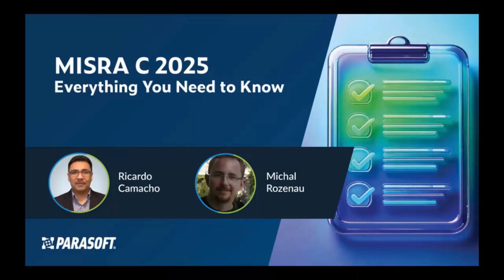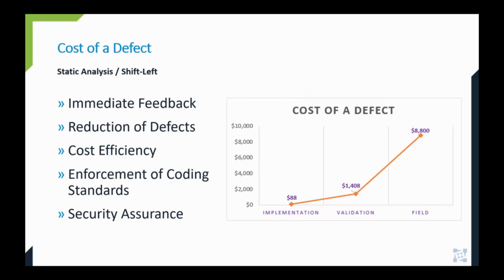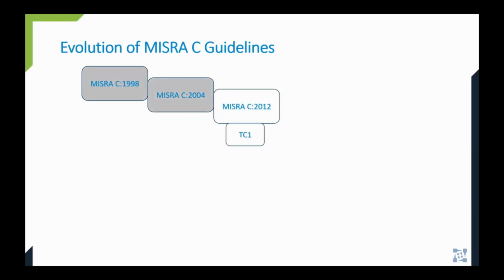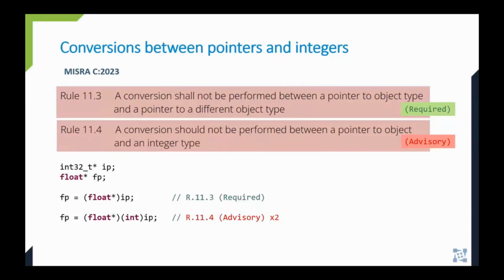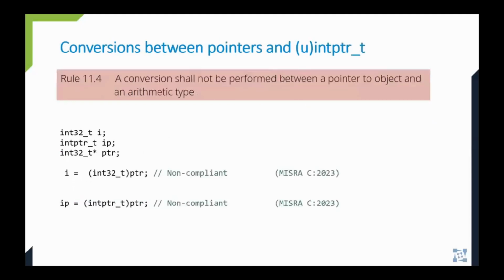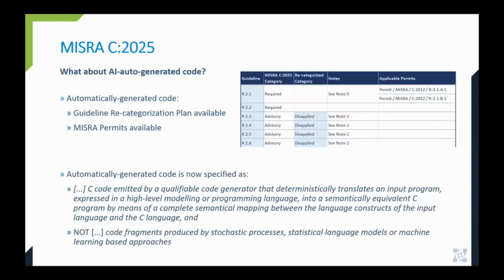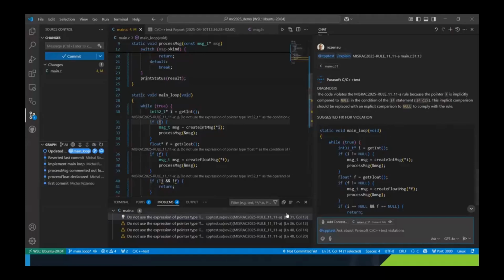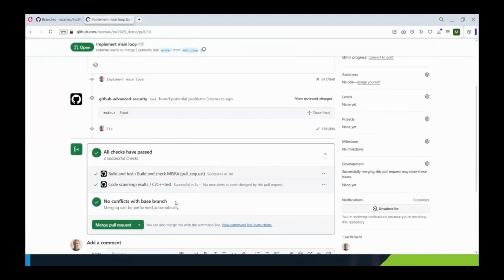MISRA 2025 Everything You Need to Know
Stay ahead of the curve with the latest updates to the MISRA C standard! In this video, Michal Rozenau—a contributing member of the MISRA C 2025 development team—walks you through everything you need to know about the evolution from MISRA C 2023 to MISRA C 2025.

Discover how the new version refines compliance, removes outdated rules, and strengthens best practices to reduce overhead and improve functional safety. Learn how Parasoft’s early and complete support for MISRA C 2025 enables development teams to accelerate adoption, avoid costly rework, and streamline compliance.

🔍 What you'll learn:
• Key enhancements and newly added guidelines
• Policy updates and rule clarifications
• How the standard addresses AI-generated code
• Simplifying CI/CD integration
• Boosting productivity with Parasoft’s patented AI/ML technology

See how Parasoft C/C++test ensures complete MISRA compliance and fits seamlessly into your development workflow.

RESOURCES